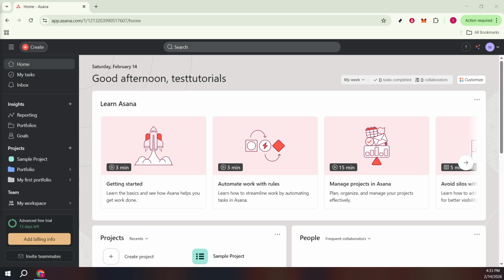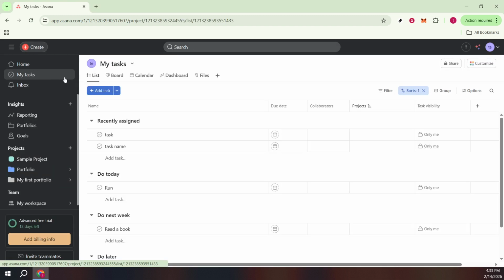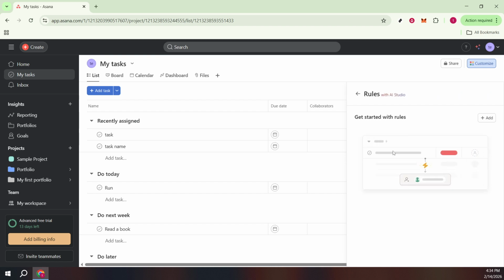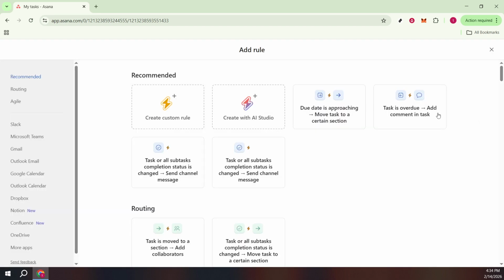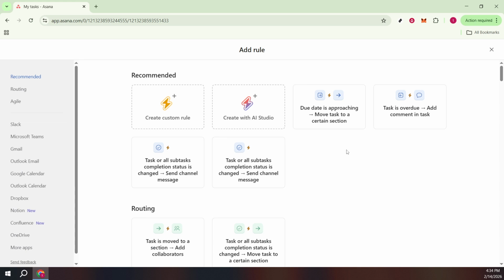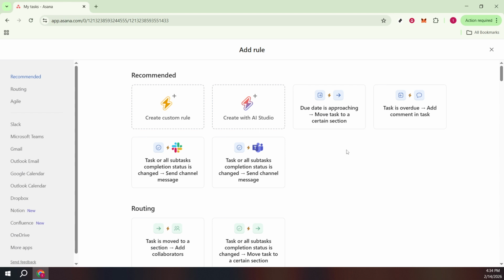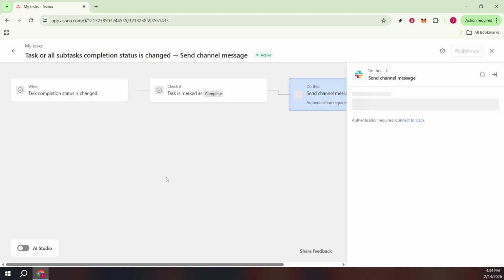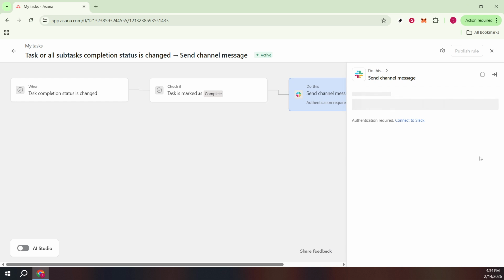How To Use Asana To Automate Intake Requests [2026 Guide]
How To Use Asana To Automate Intake Requests